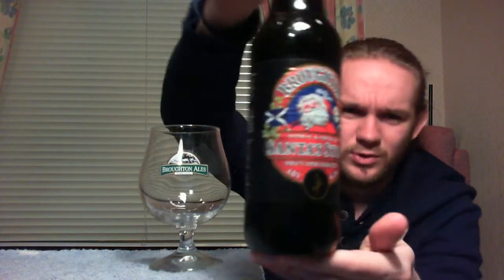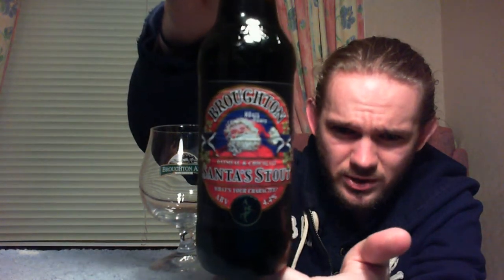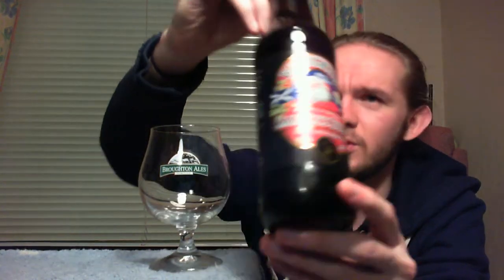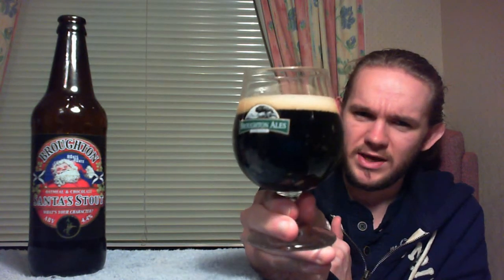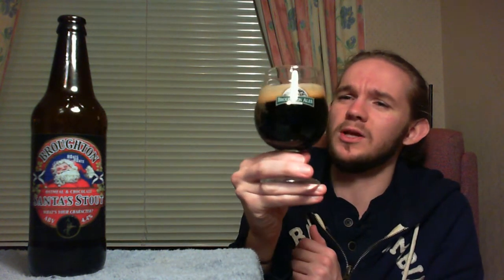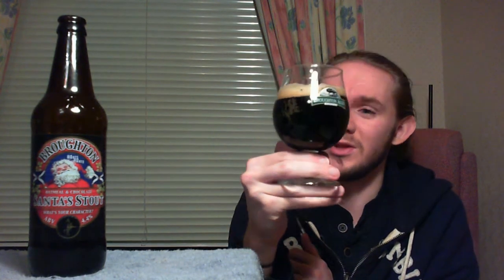Beer Review #920: Broughton Ales - Santas Stout (Scotland)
Review of the Santas Stout from Broughton Ales in Biggar, South Lanarkshire, Scotland